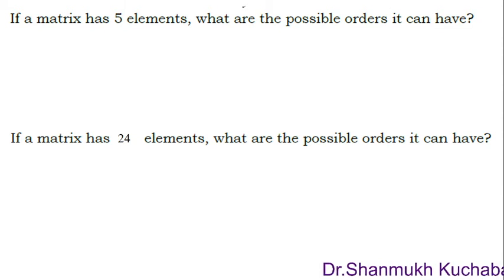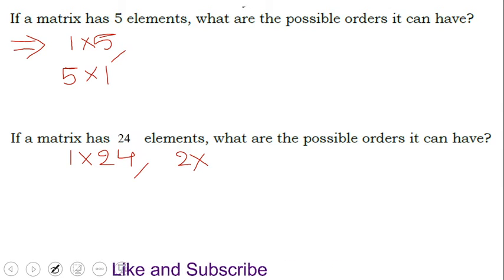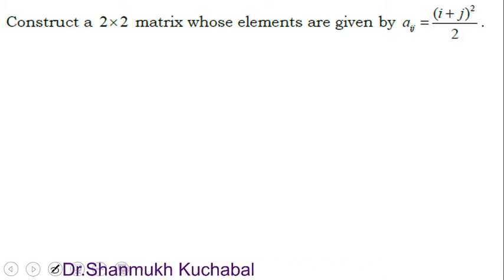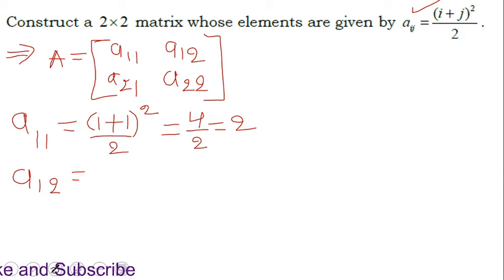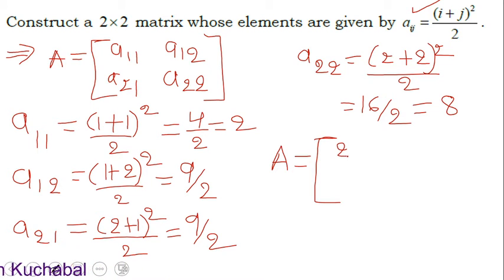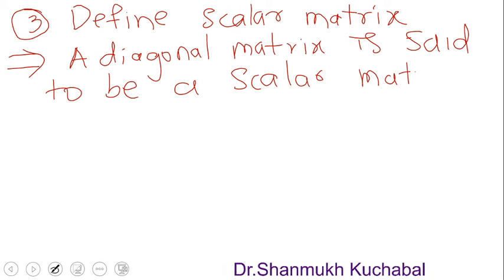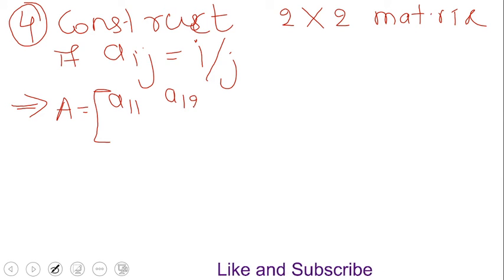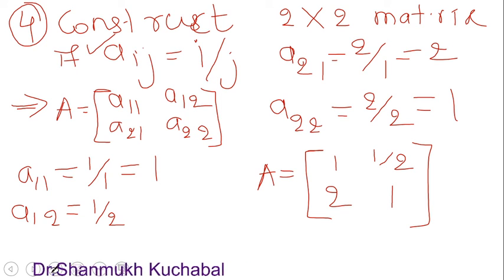Matrices one mark examples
Matrices one mark examples / PUC maths